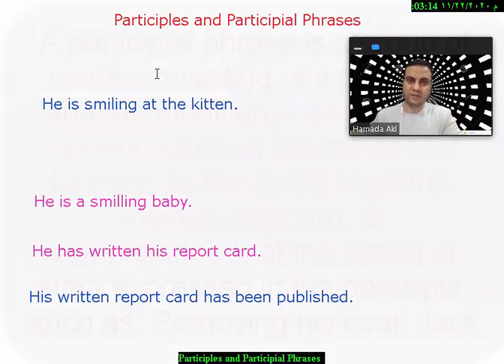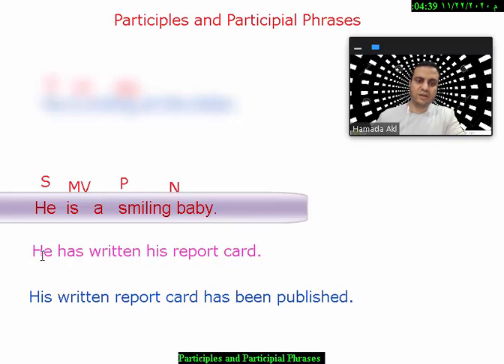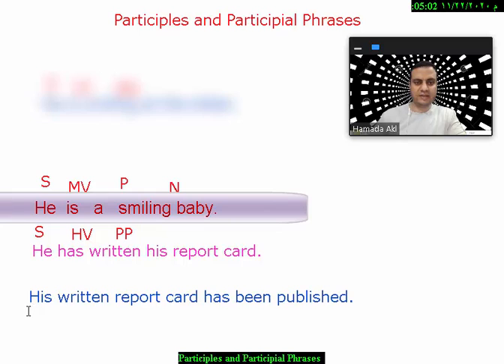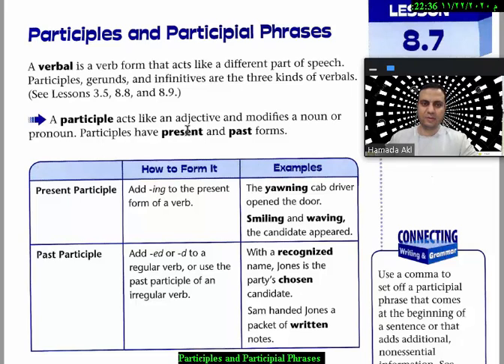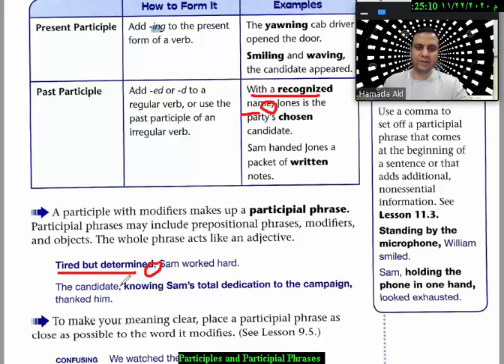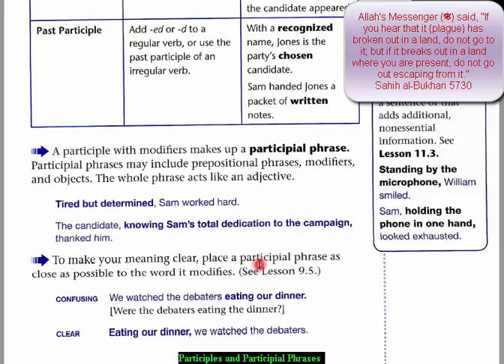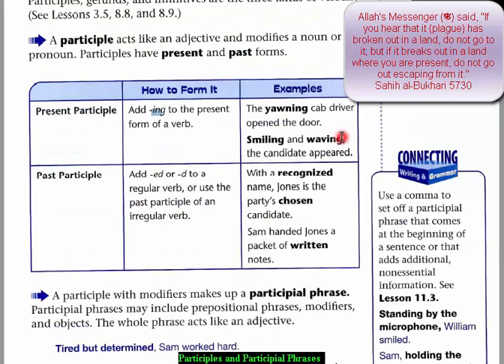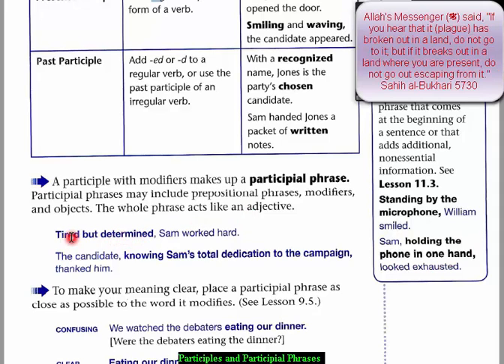Participles and Participial Phrases